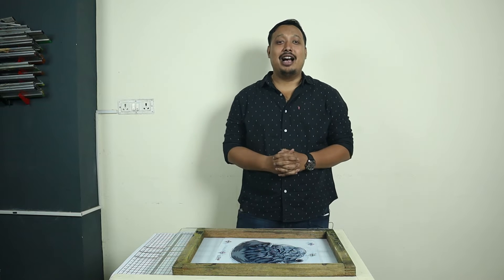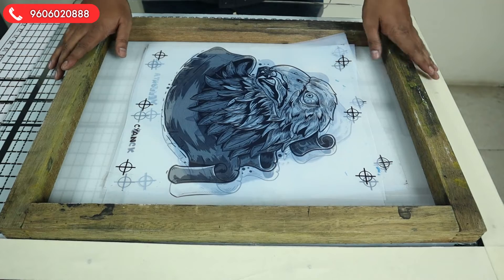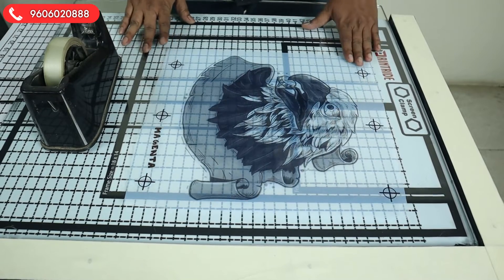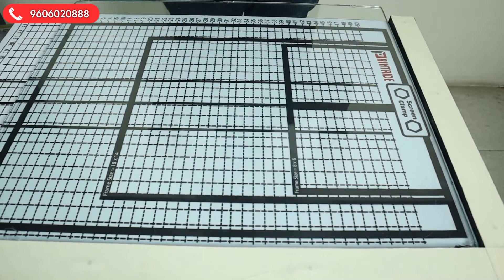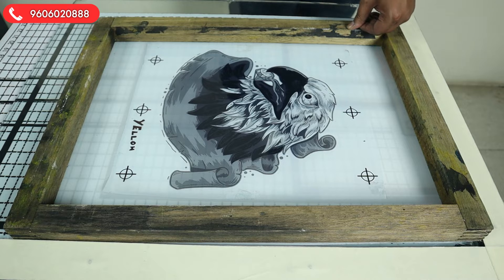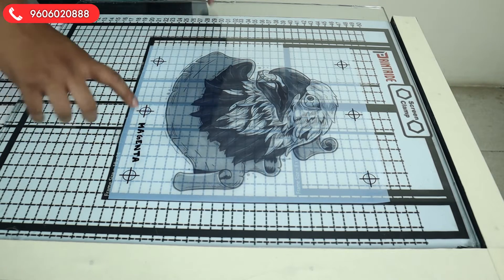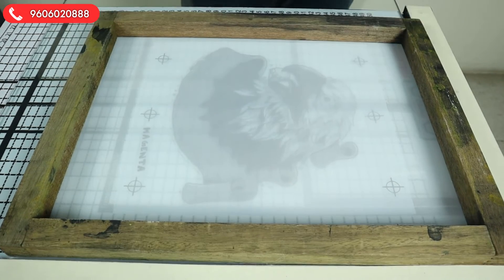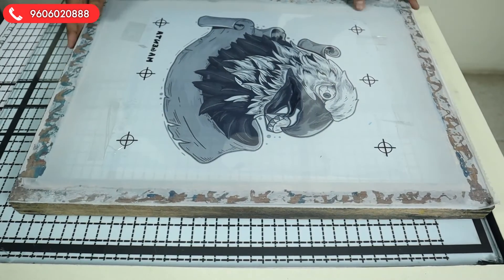How To Align and Adjust Multi-Color Prints Screen Exposing (English)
Hi In this video we are trying to give a demonstration that how our customer can easily align multicolor print for multi color screen screen printing.